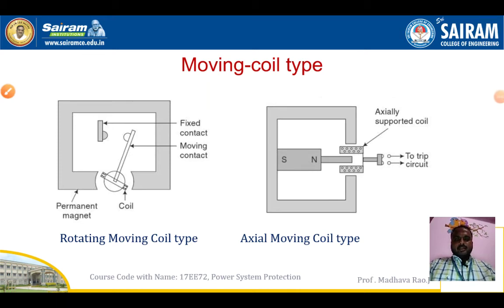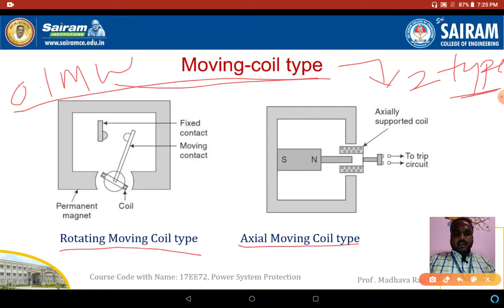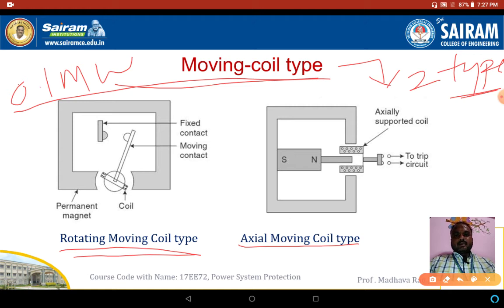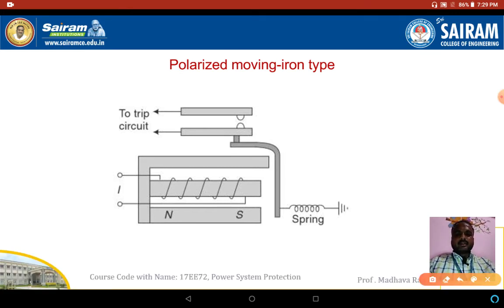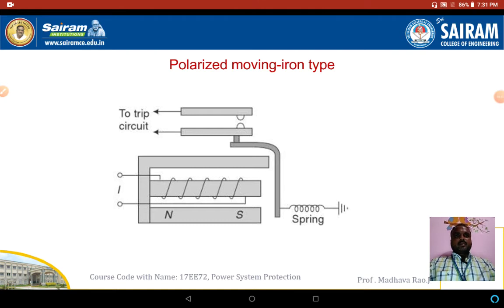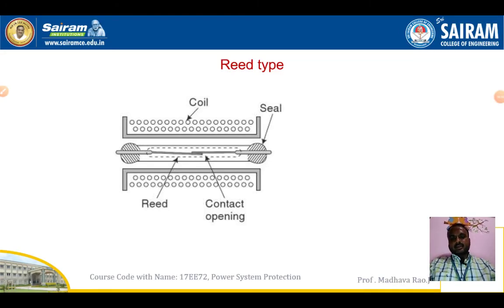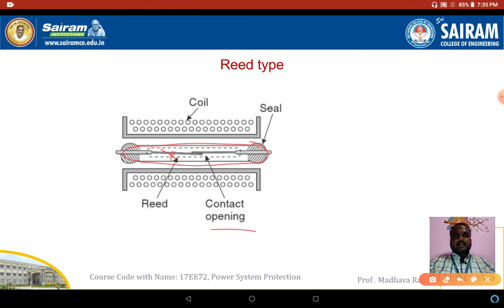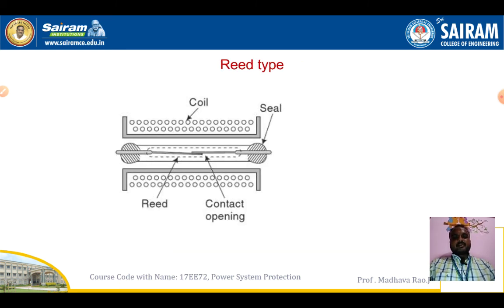Lecture Video_17EE72_Module_1_Moving Coil type relay_Madhava Rao.J